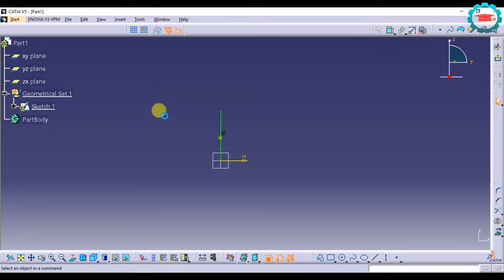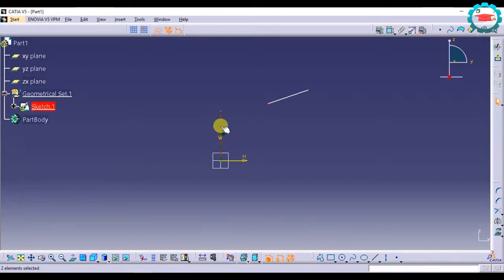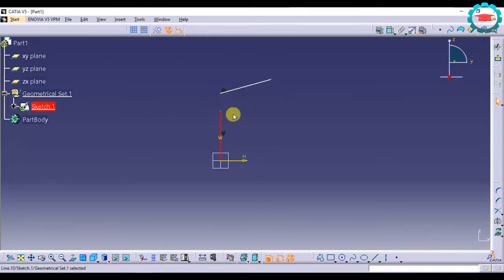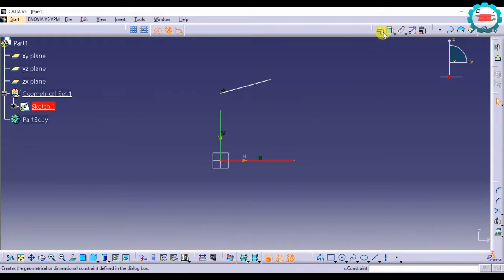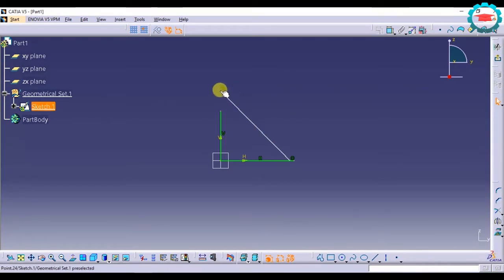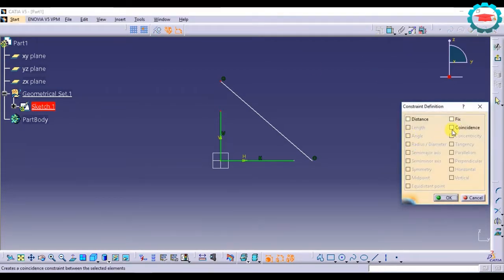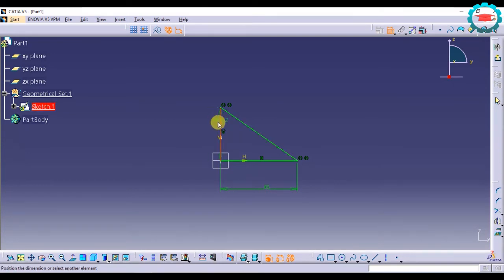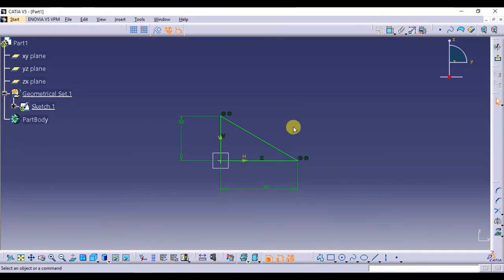17. Coincidence Constraint- CATIA sketcher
Usage of Coincidence constraint for lines and points